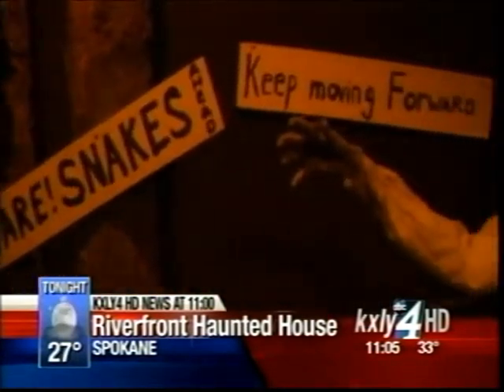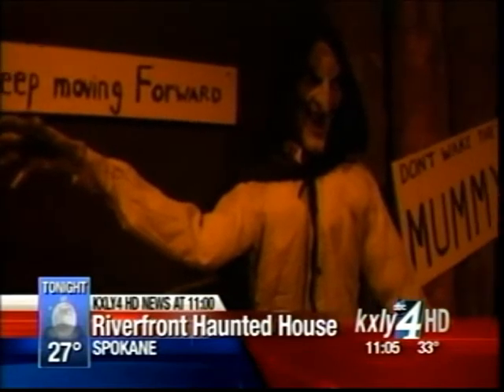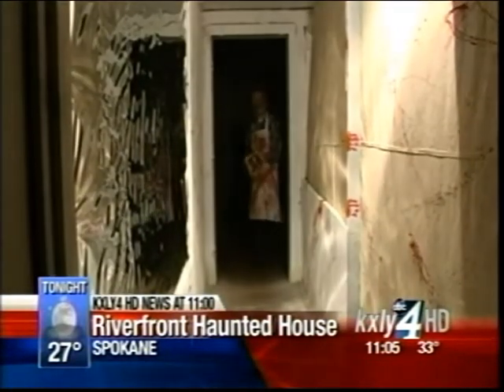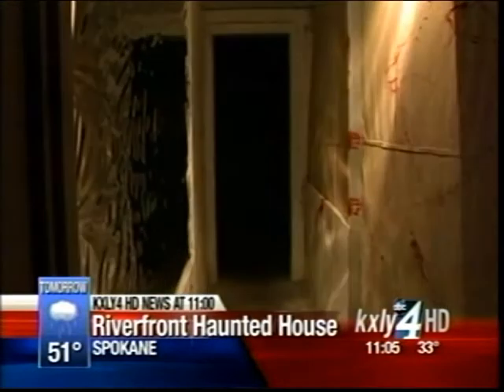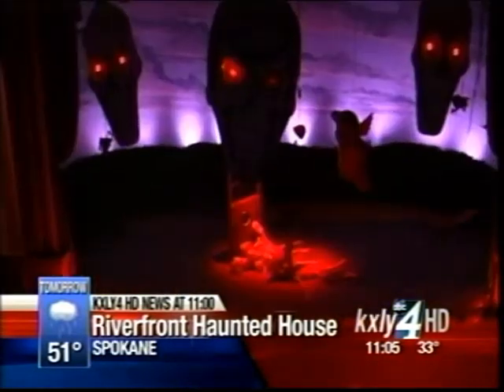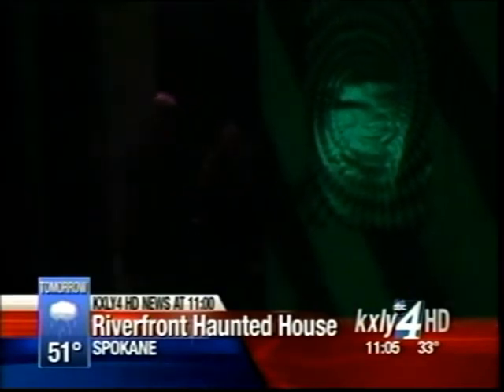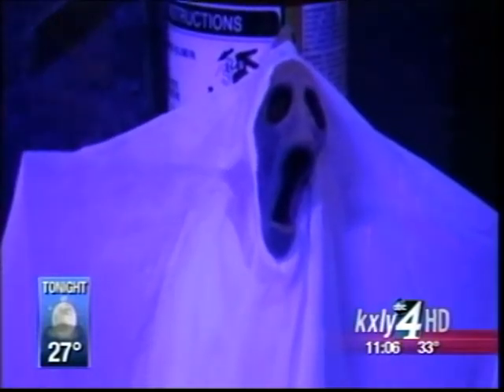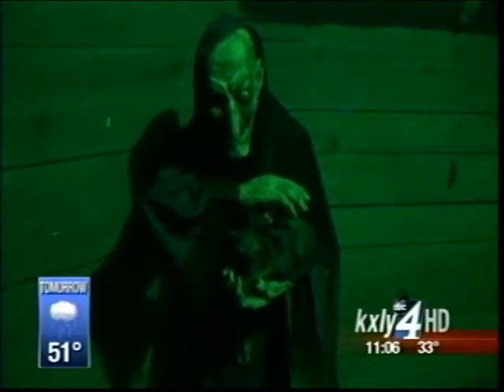Riverfront Park Haunted House Freaks Out Guests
Halloween isn't until Monday, but many people aren't waiting for a good fright. The Riverfront Park Haunted House takes about 10 minutes to go through. It is constructed right next to the ice palace, and the people who put it on promise even the biggest horror-film lover will be scared.  KXLY4's Ian Cull reports.